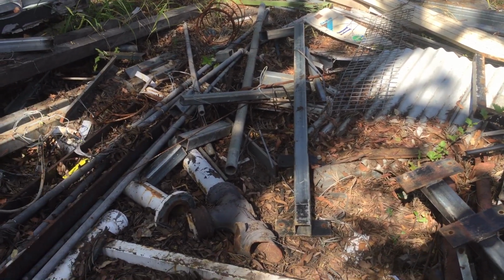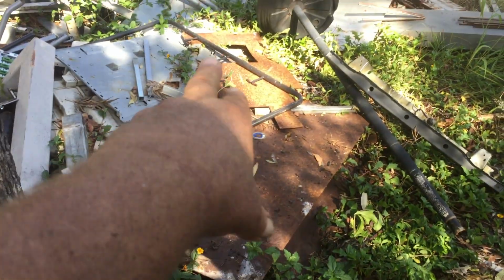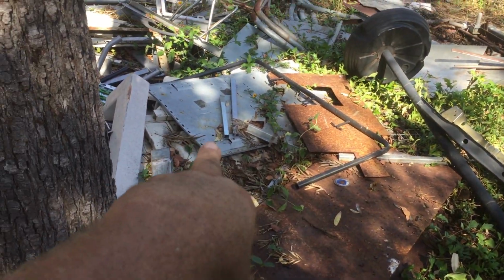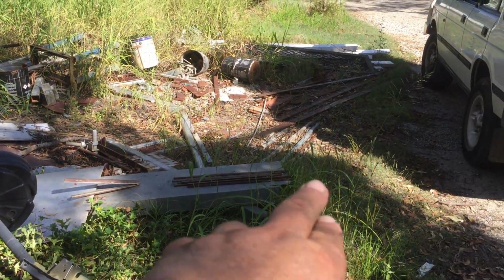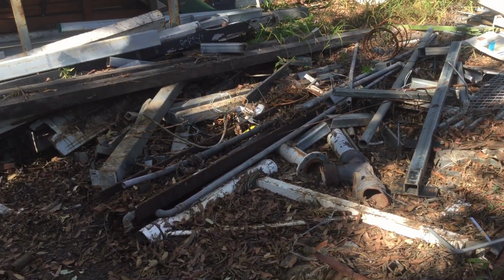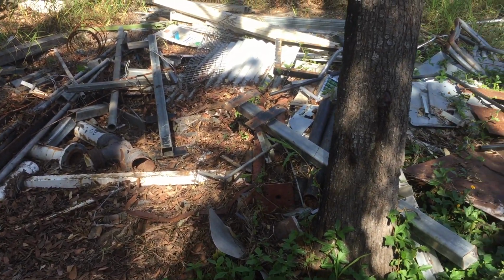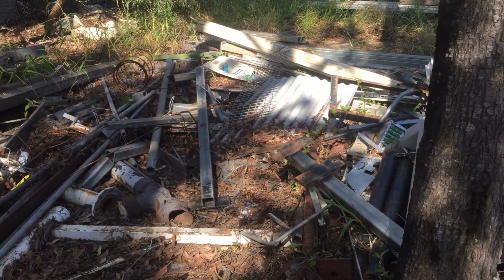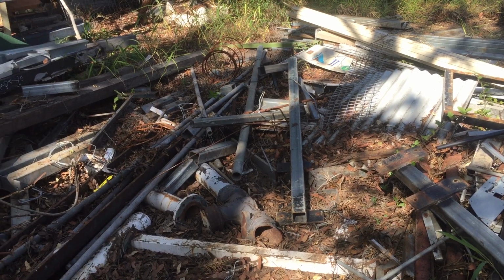Recycling trip No 2, Heavy steel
Yes we took the load to our scrapmetal agent and almost made rent money $500 with 1.2 ton of heavy steel.
So thei week we have turned over $900 from scrap metal, so not very mutch once we take out  vuel, time, cutting blades, electricity, etc.
We have to do many more tons if we want to make money on this,
Here in Brisbane rught now it is 34 degrees C and 95% humidity, so very dificult to spend time in the field picking up scrap and then stripping it down in this heat. But we will get better at this as time goes on.

We are moving into e waste recycling in 2021
E Waste, Recycling - CPT Trust Recycling - Brisbane, Queensland
Click on the link below to go to our site. look forward to recycling your e-waste. Free pickup

My name is Dieter Soegemeier and I am a YouTube video creator.

Any funds made from these videos goes to The Soegemeier Foundation to help others in need, Thank you for your support.